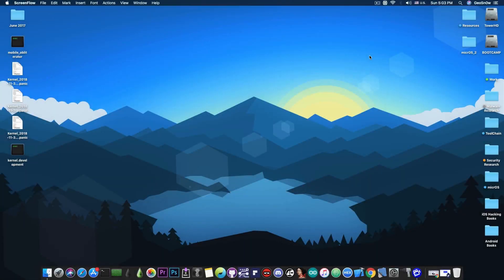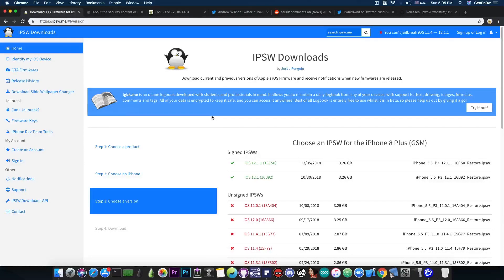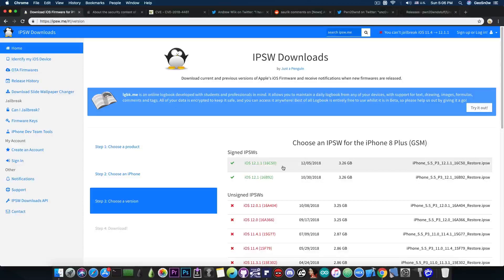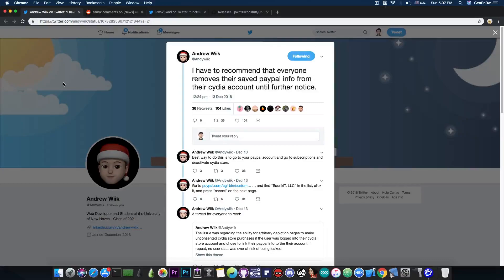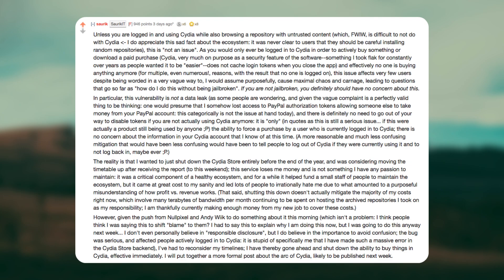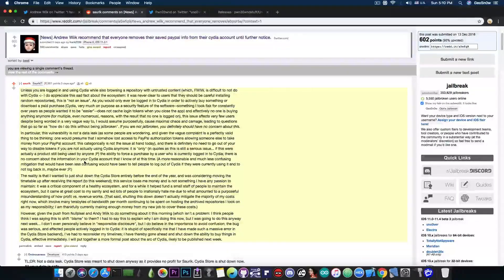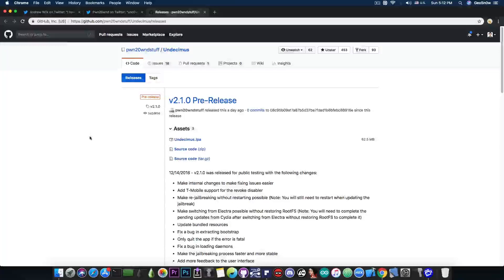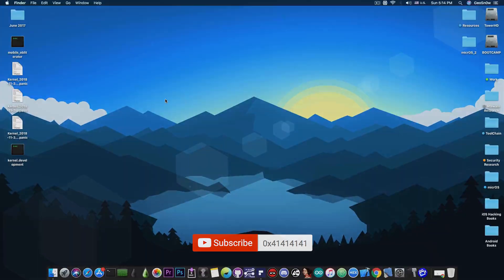iOS 12.1 / 11.4.1 JAILBREAK STATUS | Unc0ver v2.1.0 PRE-RELEASE | IS CYDIA BEING CLOSED?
▶ iMyFone AnyRecover helps you recover deleted files like photos, videos, documents, from storage devices.

In today's video, we have three main topics to discuss. At first, the current status of the iOS 12.1.1, iOS 12.1, iOS 12 and iOS 11.4.1 Jailbreak as of December Week 3, and then the whole confusion about Cydia being shut down by saurik, which in reality is the Cydia Store being closed and not Cydia itself. We're going to end by talking about Unc0ver v2.1.0 PRE-RELEASE that has been made available for public testing by Pwn20wnd.

The whole Cydia confusion stems from saurik shutting down 2 days ago the Cydia Store, a component that was at the core of the Jailbreak community until iOS 10 when it stopped being updated. This component allowed the users to buy the tweaks they were using from the various repositories. Two days ago a few iOS developers found out that the Cydia Store is vulnerable and saurik decided to shut it down as it was of no use anymore anyway. This resulted in a panic because people thought the actual Cydia Installer is being shut down. Even some Apple-related websites published misleading articles claiming this. The truth is, Cydia is alive and well and the component saurik shut down hasn't been in use for years.

▽ Resources ▽
▶ Read saurik's response on Reddit: goo.gl/1pXEwT